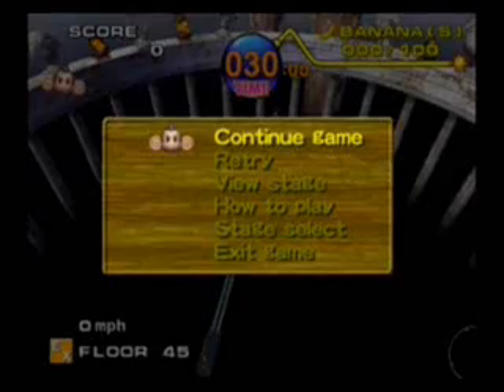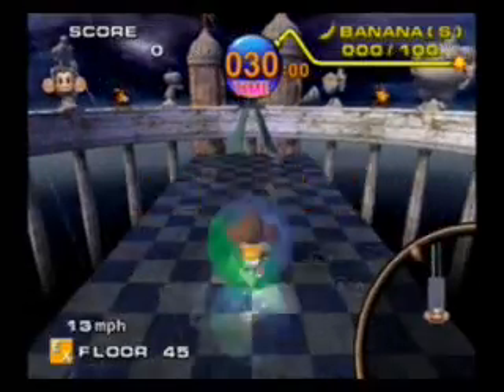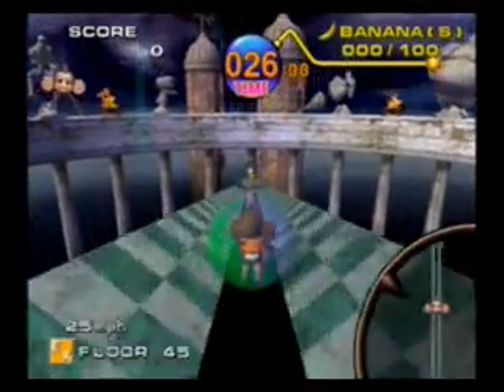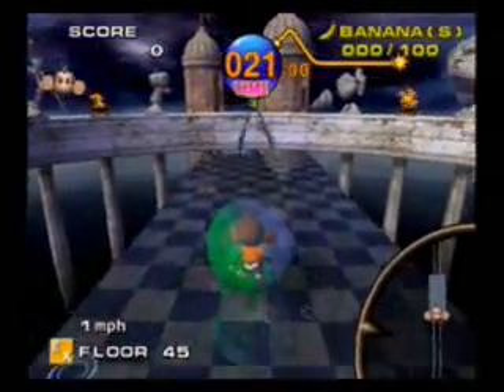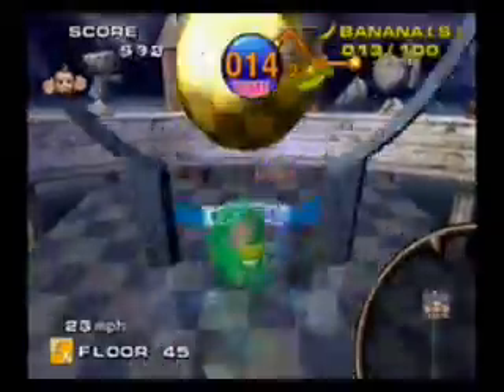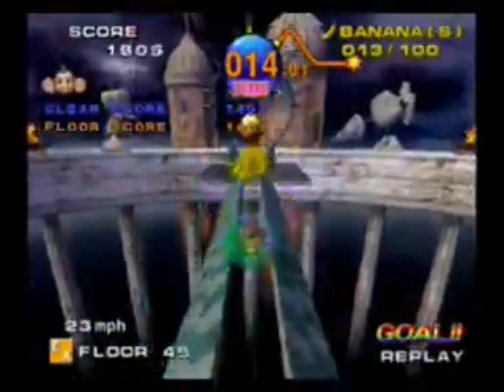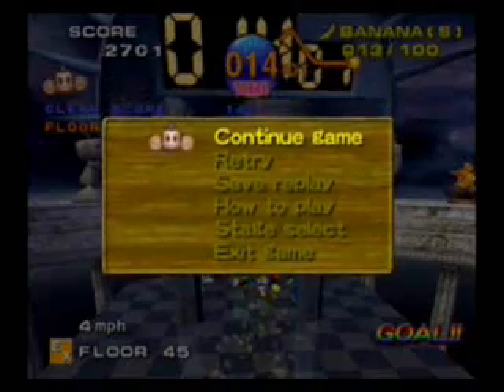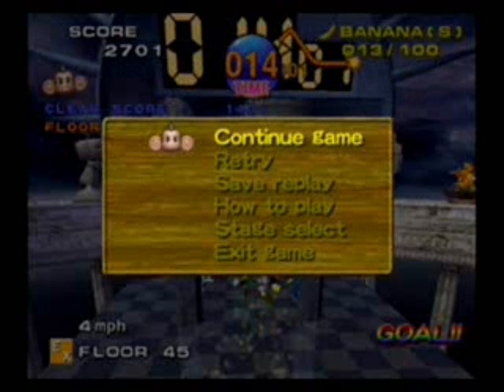Expert Stage 45 Guide Super Monkey Ball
This one is pretty much just fun, so enjoy it.